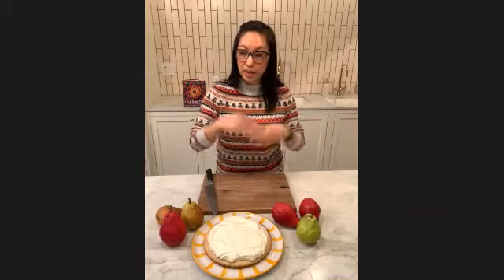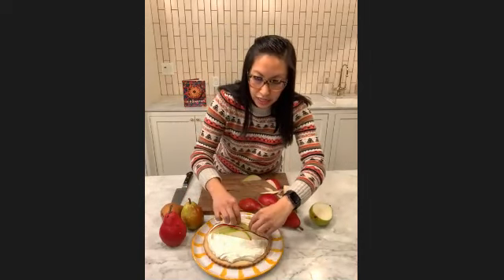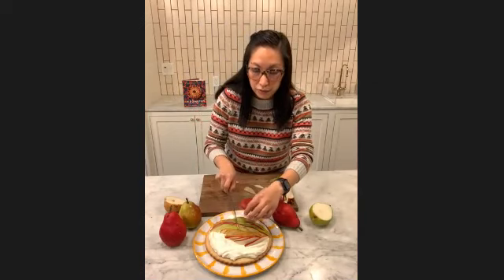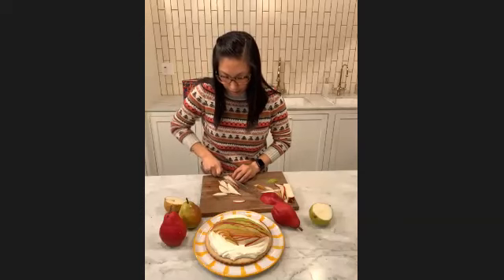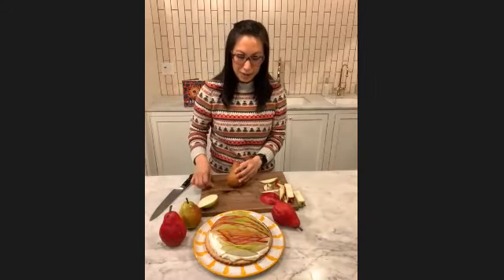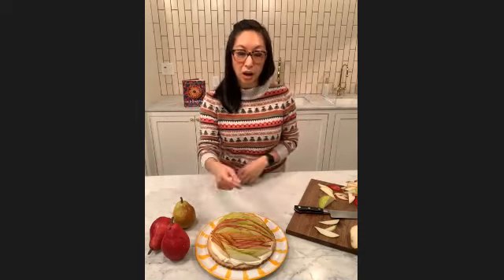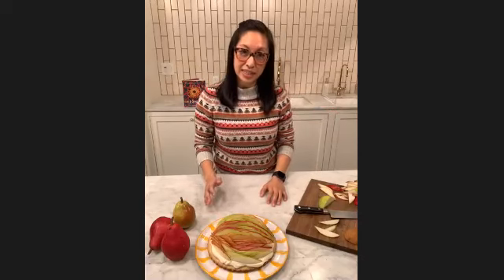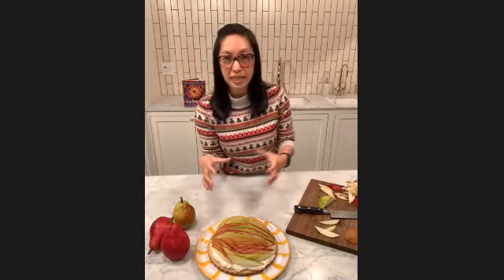Friends Author Series: Pieometry by Lauren Ko (11/12/2020)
Lauren Ko, author of the beautiful cookbook Pieometry and the baker behind lokokitchen, gave us a baking demonstration, shared some baking process and tips, and talked about what it's like going viral on Instagram!

In Pieometry, the pie-making genius behind the popular Instagram account @lokokitchen (337k+ followers) reveals the secrets of her mind-blowing creations in this gorgeous full-color cookbook featuring 50 incredible sweet and savory pie and tart designs.

This program is part of the Friends of the Belmont Public Library Author Series. Discover other events from the Belmont Public Library

The views expressed in this video by presenters do not necessarily reflect the views of the Belmont Public Library, any member of its staff, its Board of Library Trustees or the Town of Belmont.